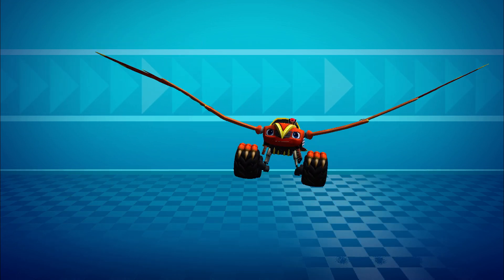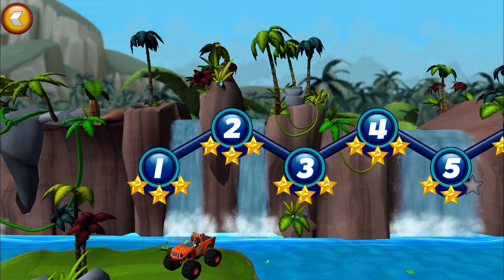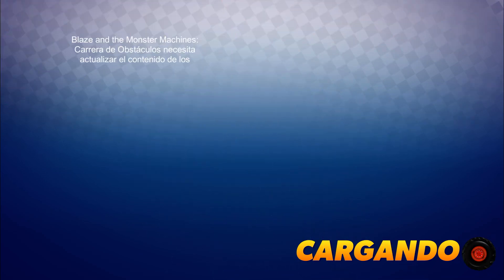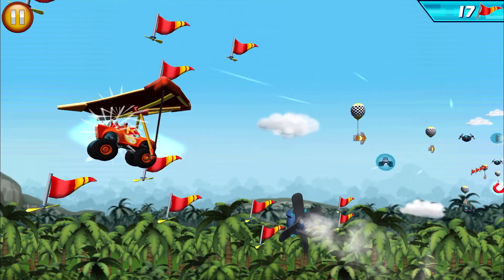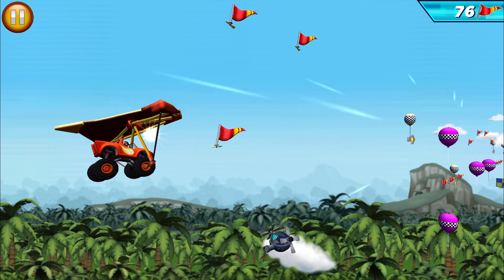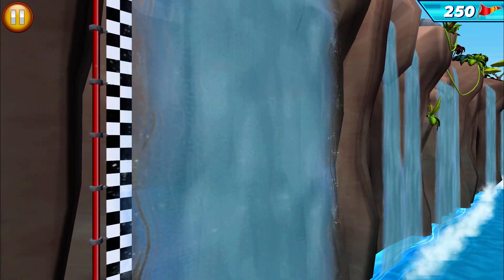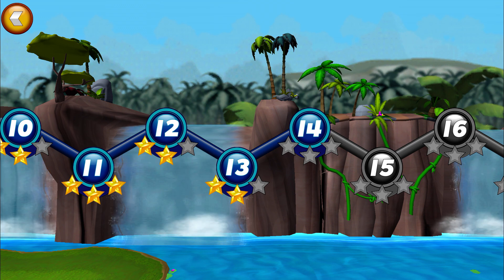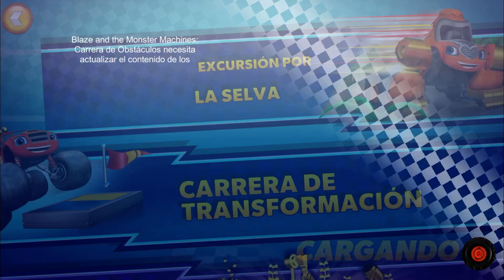Blaze: Carrera de Obstáculos #32 🔥 Elige tu transformación de Blaze favorita y conduce, nada y vuela